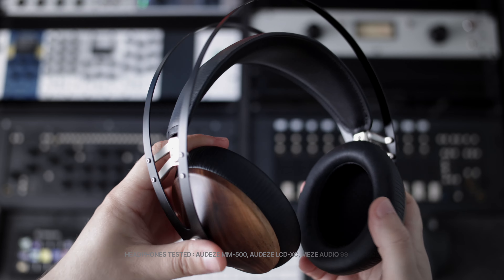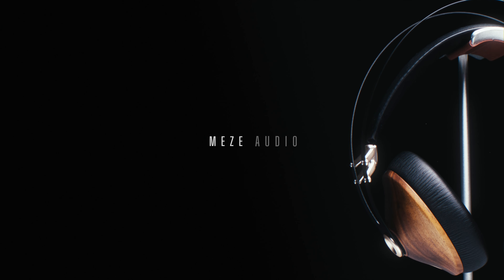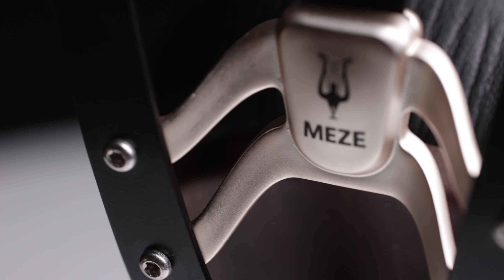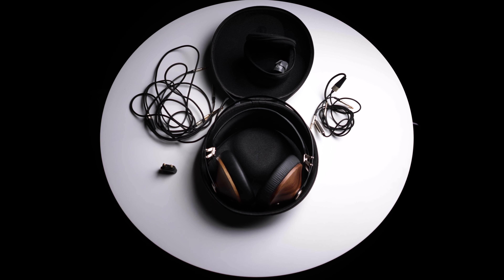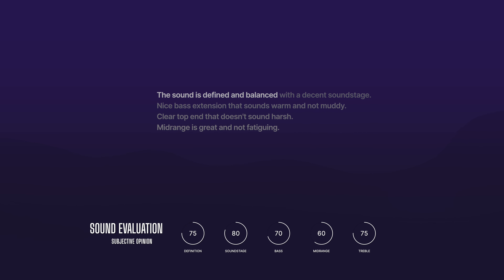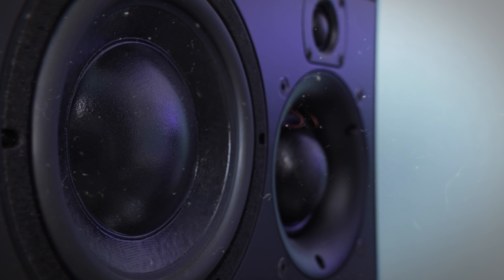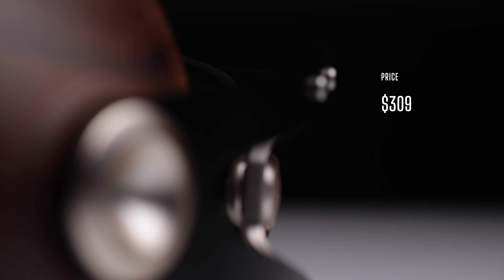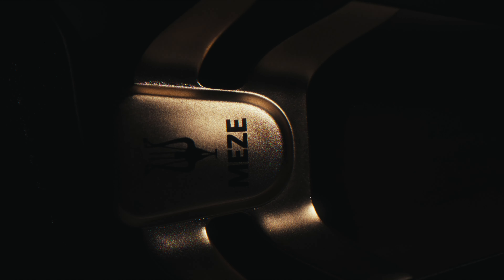Is It A Good Idea To Mix On Headphones? Meze Audio 99 Classics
Today I'm trying to find out if Is It A Good Idea To Mix On Headphones while talking about the 99 Classics from Meze Audio.